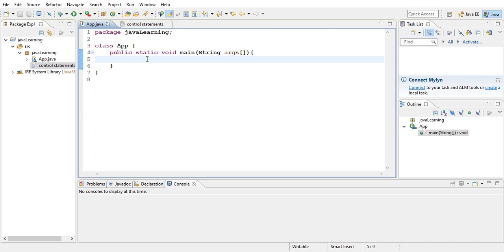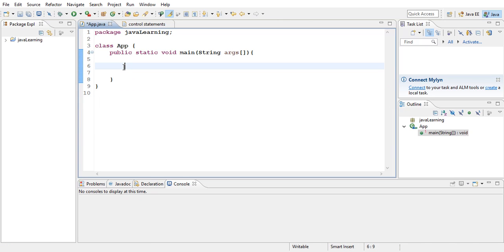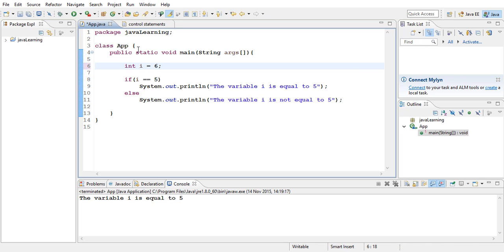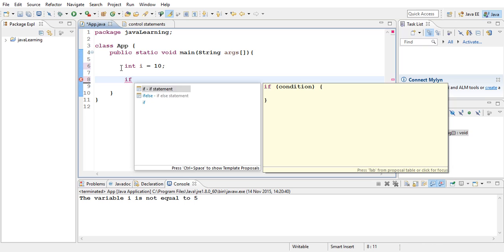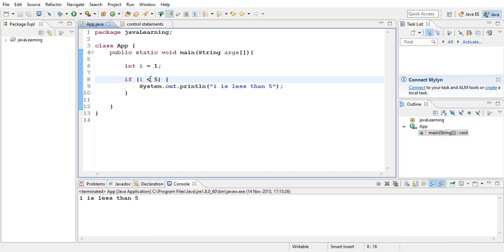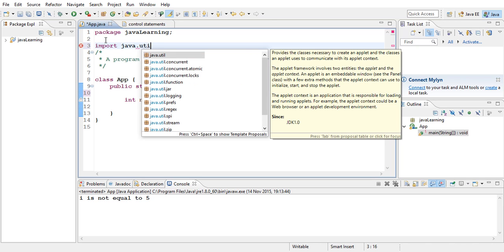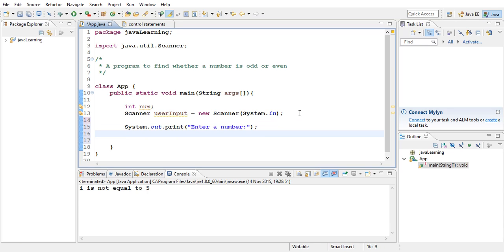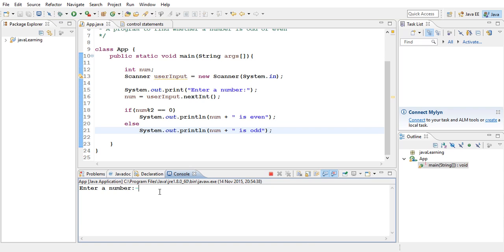Beginning Java 10 if else selection statement